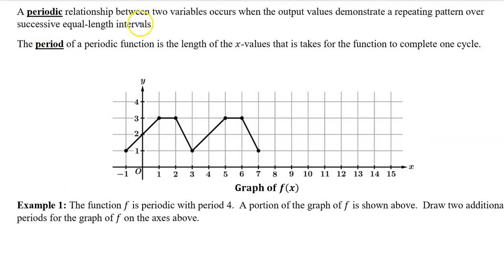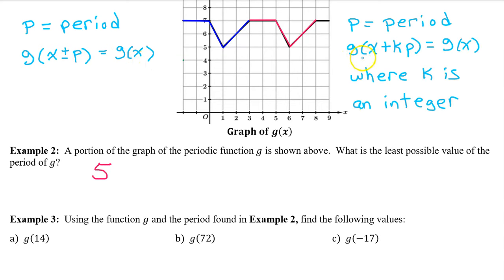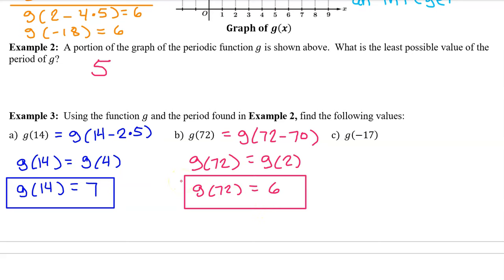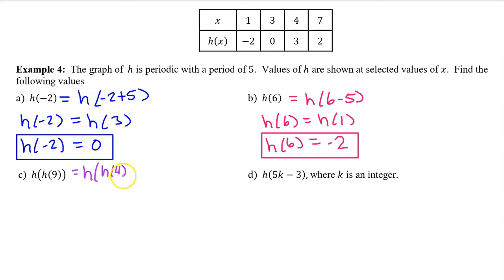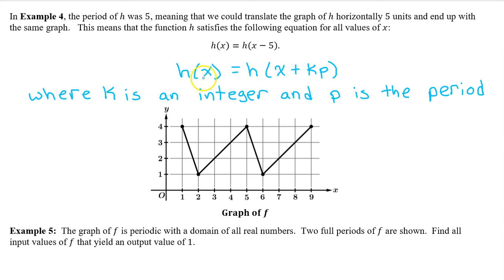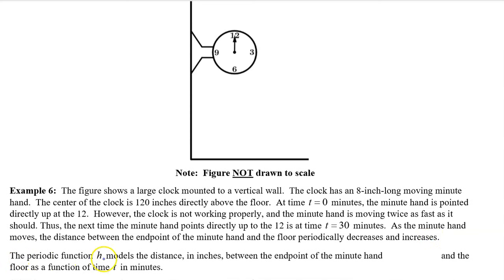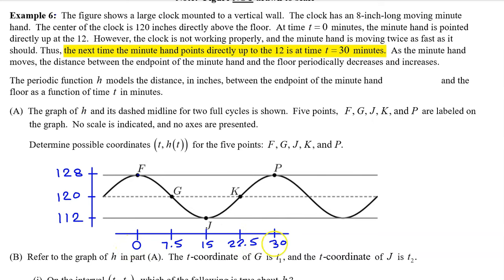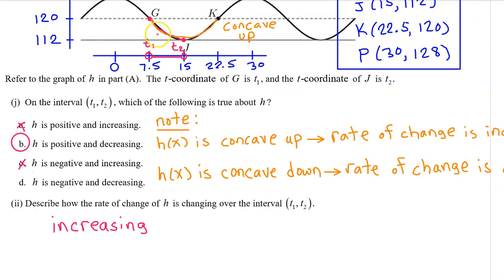3.1A - Periodic Phenomena [AP Precalculus]